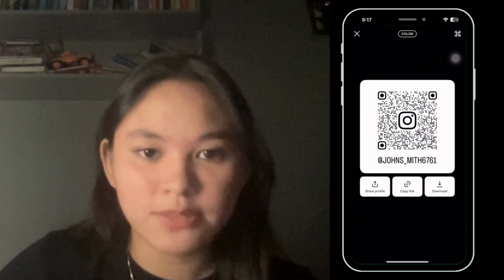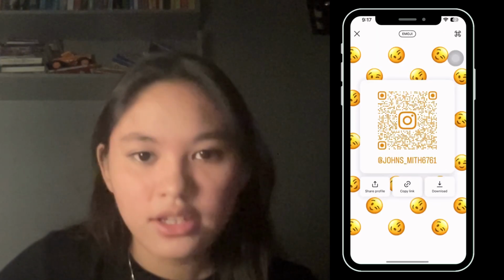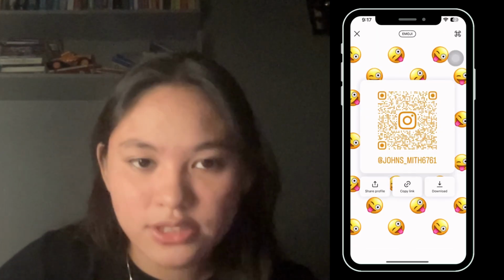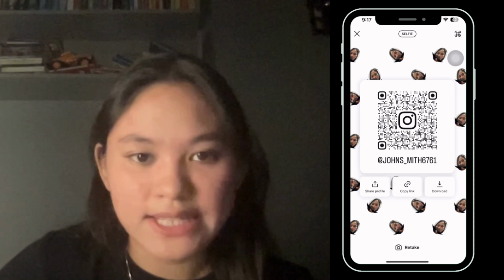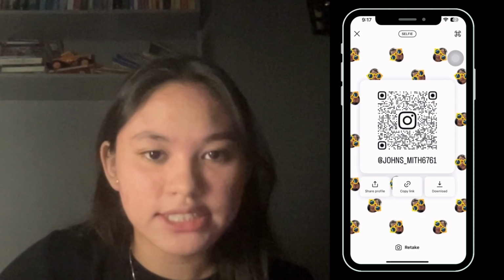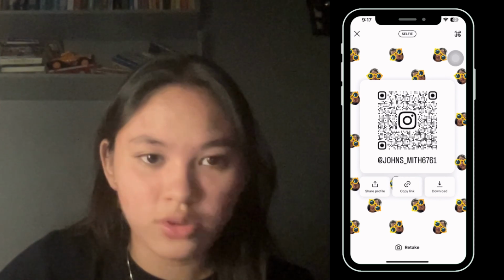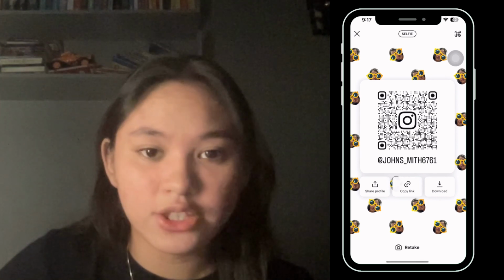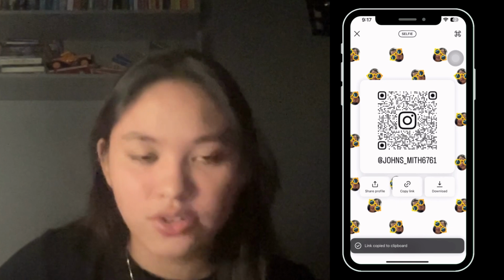How To Find Your Instagram QR Code Fast! UPDATED 2025!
How to Find Your Instagram QR Code in 2025 (FAST & EASY)

Stop spelling out your username! In this updated 2025 tutorial, I’ll show you how to find and customize your Instagram QR code in just a few taps—perfect for sharing your profile instantly with friends, clients, or customers.

Bonus: This works on iPhone and Android, and you can even copy the profile link straight from the same page!

This is the easiest way to make your profile scannable and sharable in 2025.

Quickly generate your **qr code instagram** in 2025! This video shows you how to easily **connect with friends** by finding the share profile button. This updated method is the fastest way to **share instagram profile link**, a helpful **social media sharing** tip to quickly share your profile, making **social media tips** easier than ever.